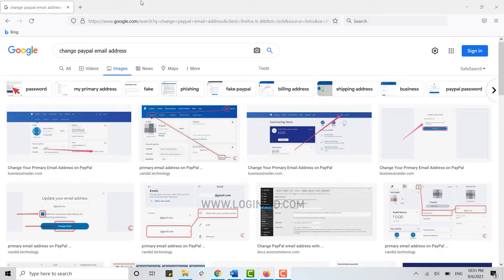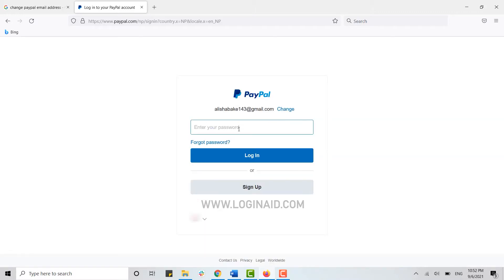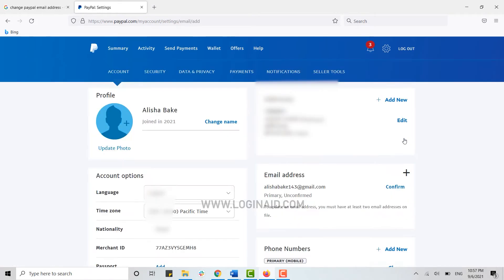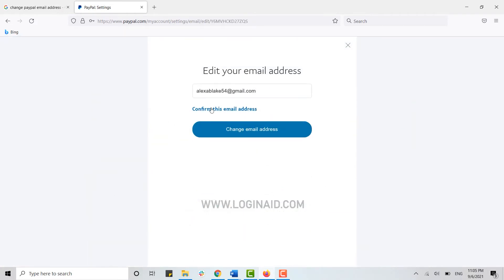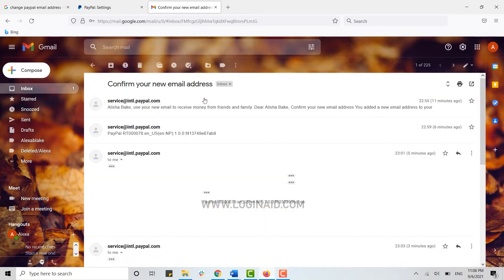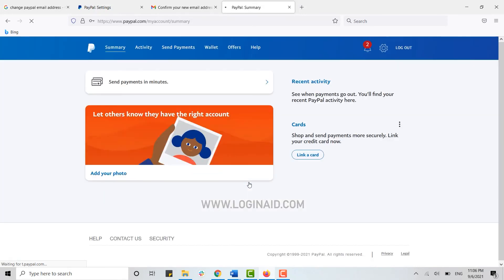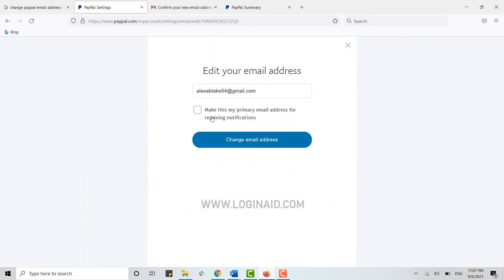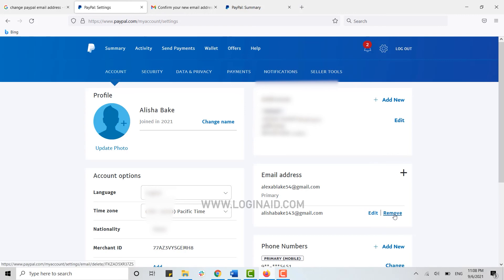How To Change Paypal Email Address 2021 | Change Primary Email Address In Paypal Account